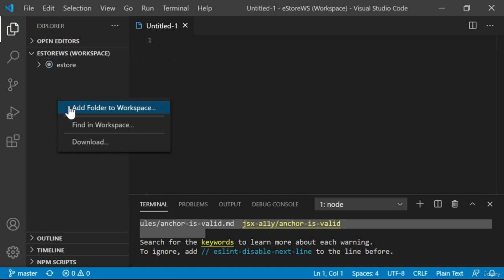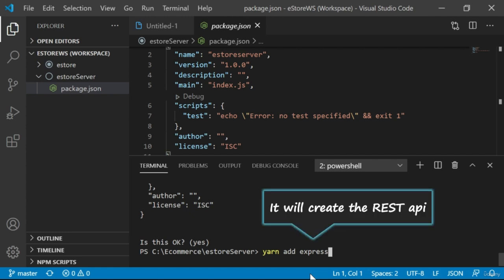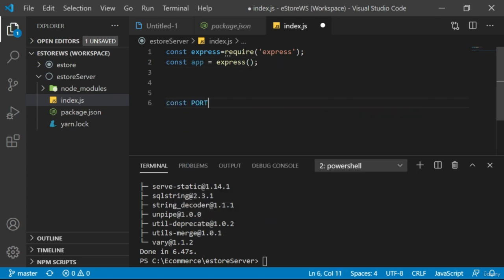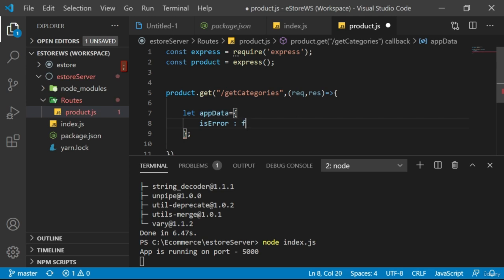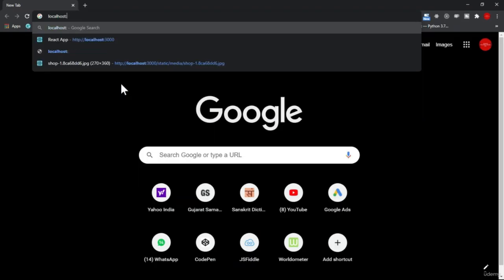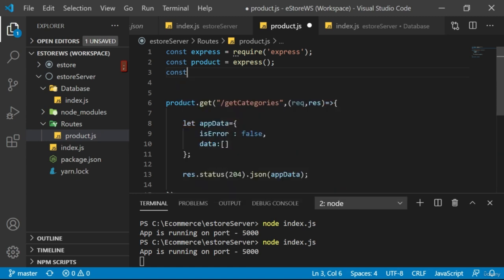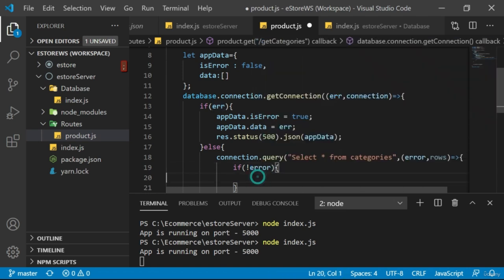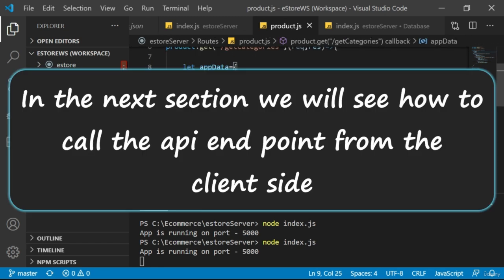How to Define API Endpoint for Product Categories | REST API Tutorial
📄 SEO-Friendly Description:
🌐 Define API Endpoint for Product Categories - REST API Tutorial (2024)
In this video, you’ll learn how to define a REST API endpoint for product categories in a backend server. Whether you're working with Express.js, Node.js, or any backend framework, this step is crucial for dynamic product rendering in your front-end apps.

📌 What You'll Learn:

Creating a GET endpoint for product categories

Structuring your backend routes

Sending JSON response from server

Connecting frontend with backend API

Common interview concepts for API integration

✅ This tutorial is useful for both React developers and full-stack beginners preparing for job interviews.